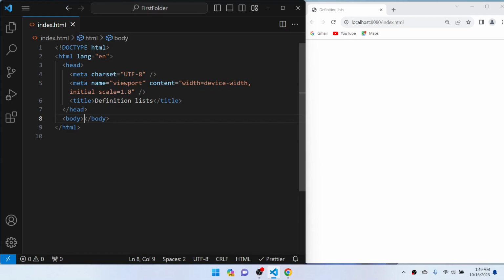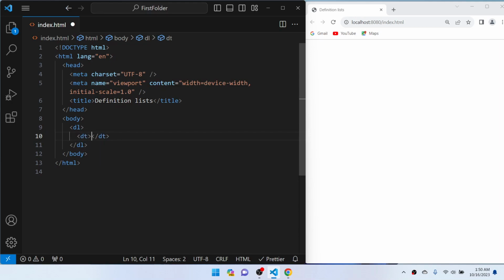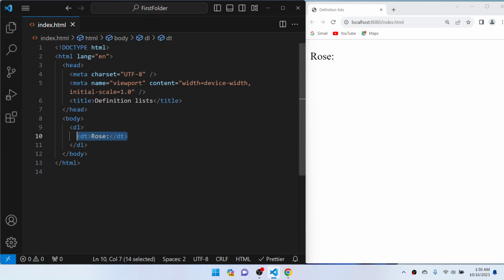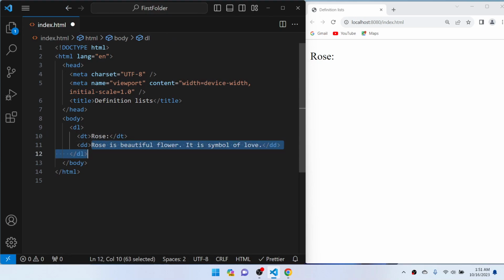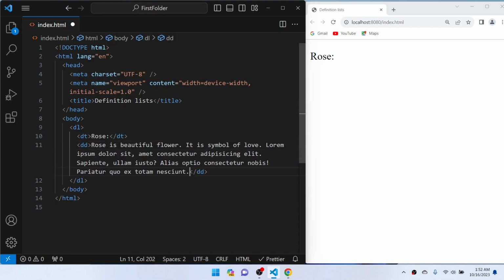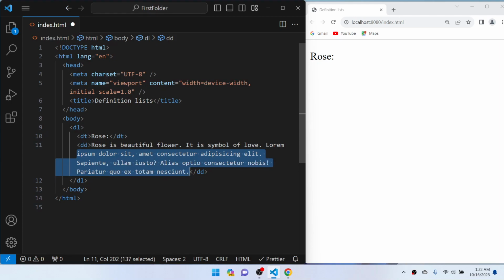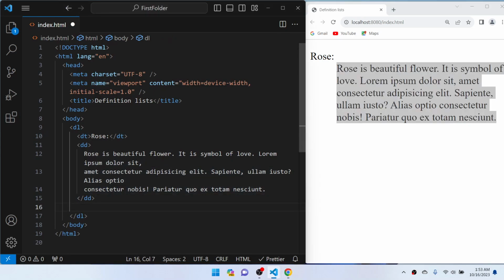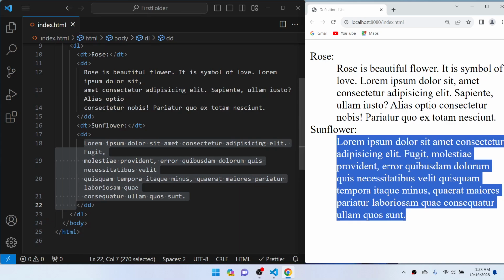31 HTML definition lists | HTML dl tag | HTML dt tag | HTML dd tag | Show definition list in webpage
In this tutorial you will learn about the dl tag also known as definnition list. You will learn dt tag which stands for definition term and dd tag which stands for definition data.